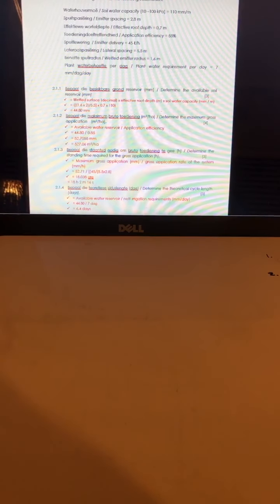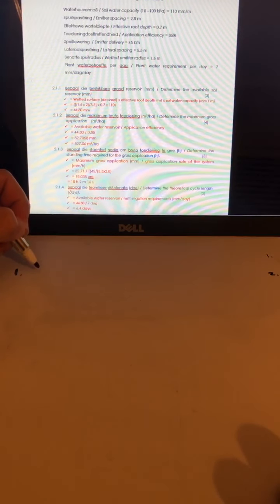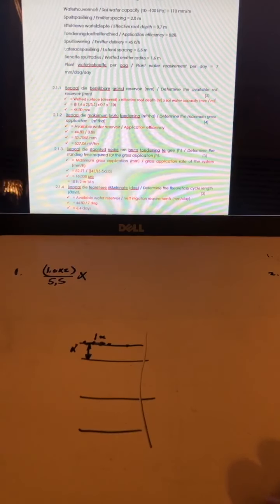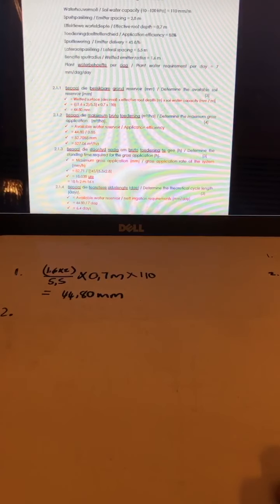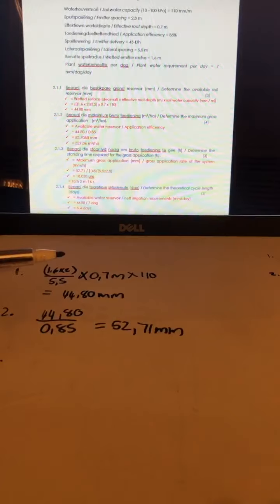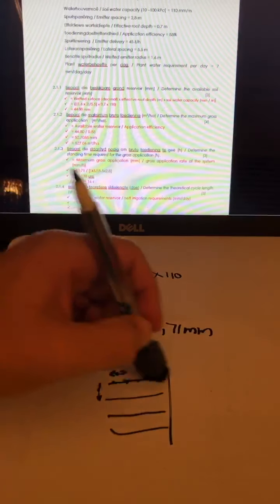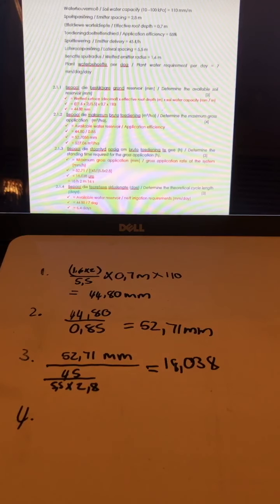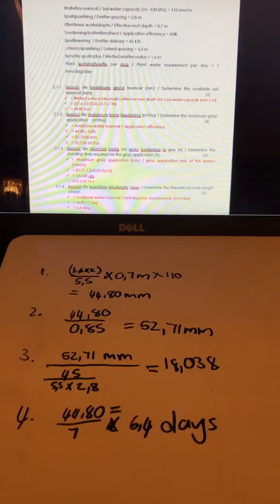ING311 Lecture 7